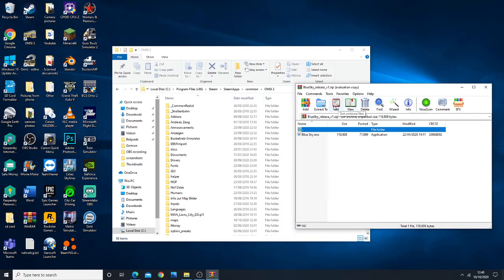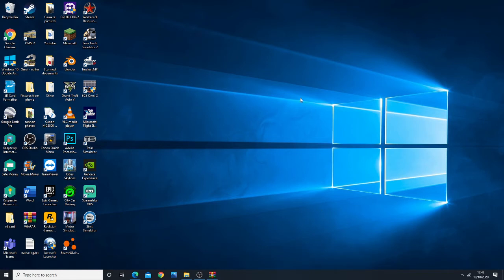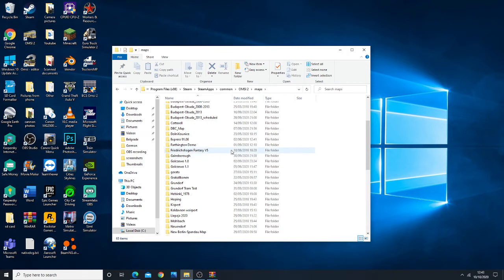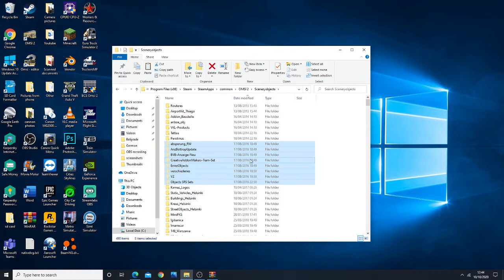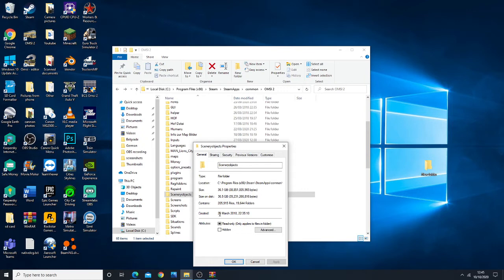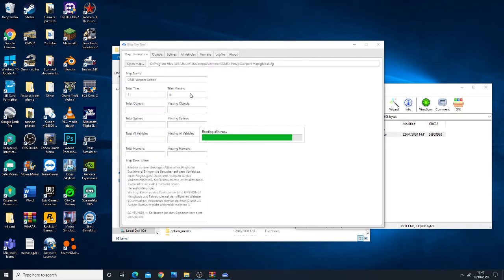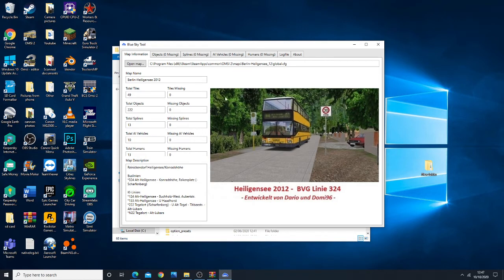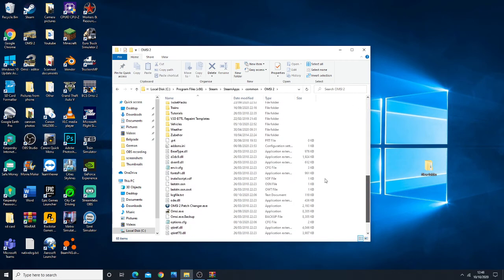Omsi 2: How to Fully Remove/Uninstall Mods (maps) from Omsi 2 folder *Tutorial*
Installing maps and mods into Omsi 2 may be easy, but removing mods from your omsi 2 game folder unfortunately is not. Luckily enough in this Omsi 2 tutorial, I show you the most straight forward way that you can fully uninstall or remove a map from Omsi 2 along with its dependencies (scenery objects/splines etc..). While this method may take longer than other games, unfortunately it is the fastest and most practical way to remove maps from omsi 2. Since many Omsi 2 dependencies are used across maps, care must be take when removing scenery objects and splines, hence why I recommend you install the blue sky mod to help you identify which objects are safe to remove.

 If you are looking to clear your Omsi 2 folder, it is useful to know that the two folders that take up the most space on your hard drive or solid state drive are vehicles and scenery objects in that order! Remvoing vehicles is very easy, simply delete the folder of the vehicle!

While you are at it pay your fare 🧾 by hitting that like 👍button.